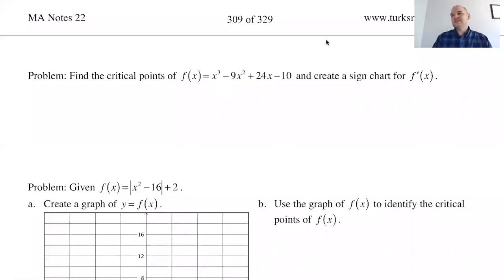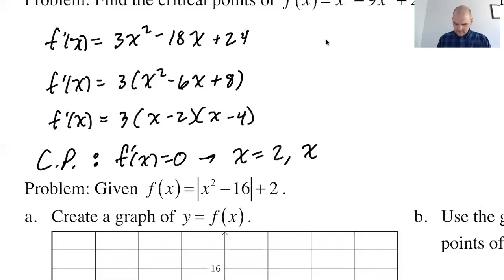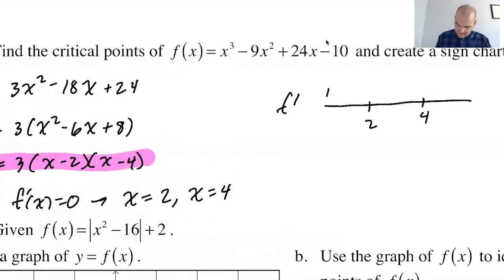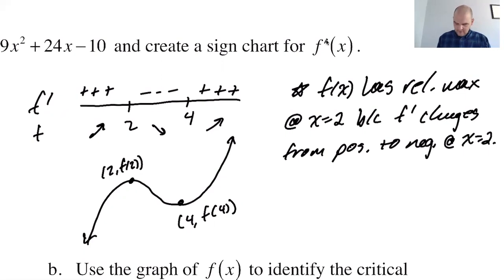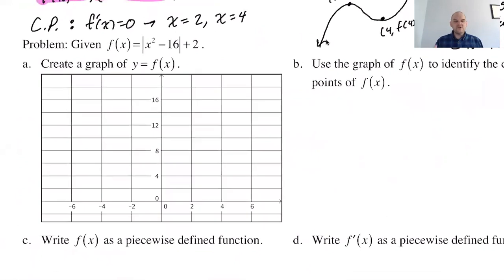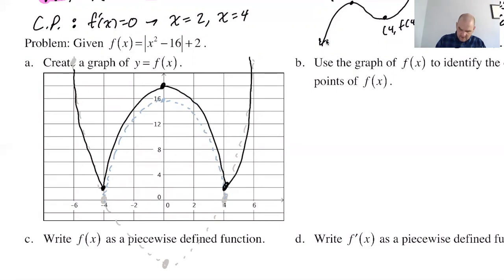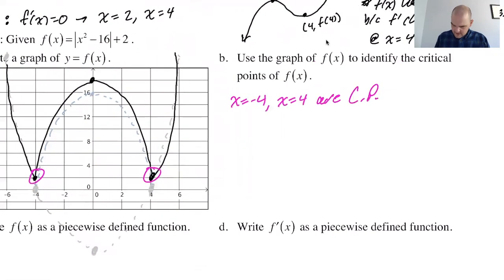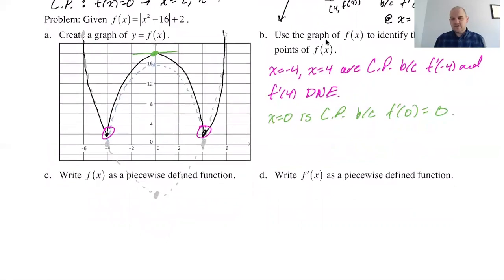MA Notes 22 page 310 (1)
Topics: finding critical points by finding f’, critical points and the derivative, graphing an absolute value function, find critical points from graph of function, piecewise function, piecewise function for derivative, not differentiable at a point, critical points after using quotient rule, looking at a graph to confirm